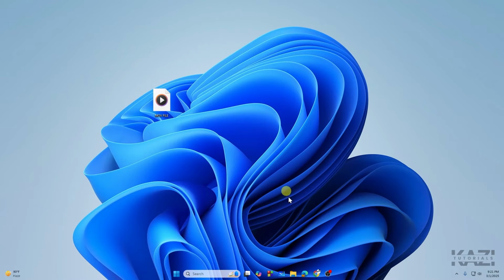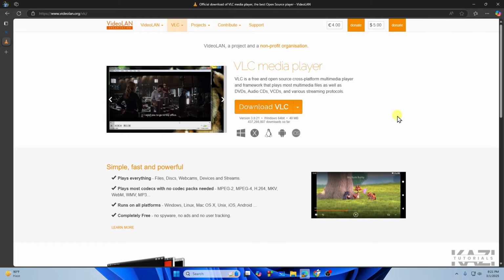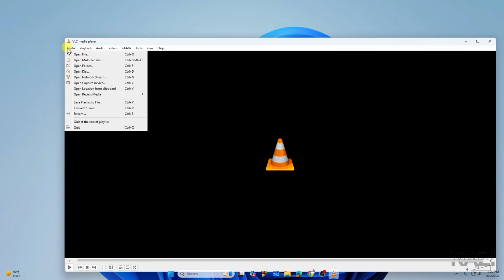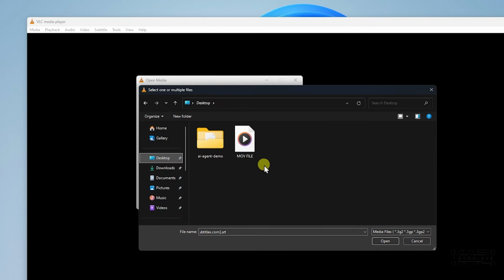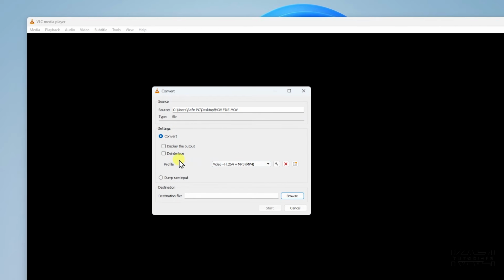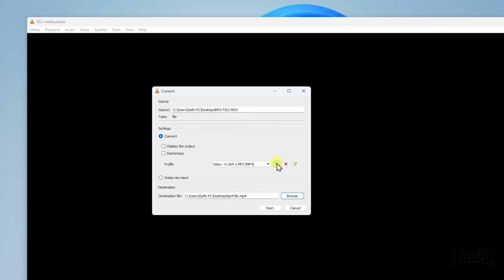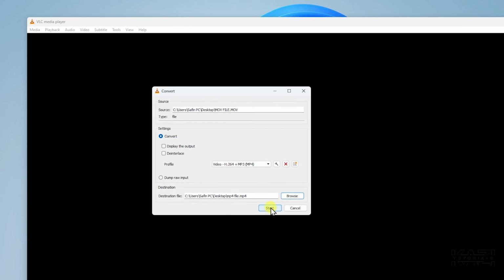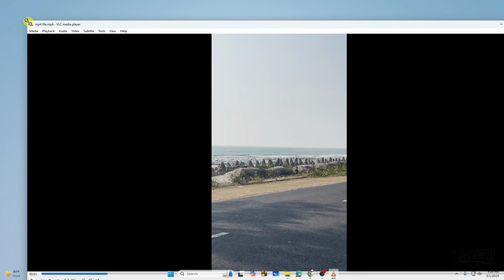How to Convert MOV to MP4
Hey Everyone, Welcome to Kazi Tutorials! In this video, I'm going to Show you how to convert mov to mp4.